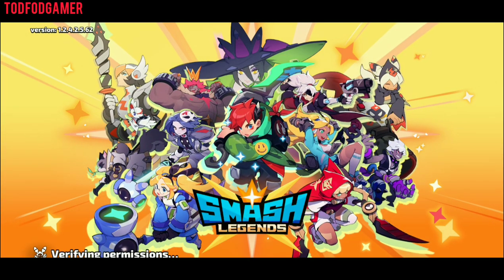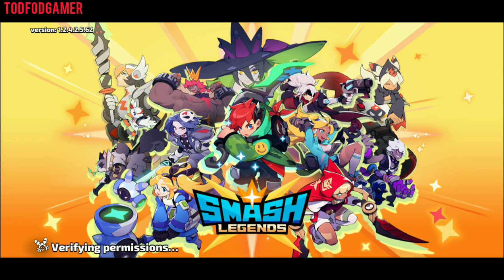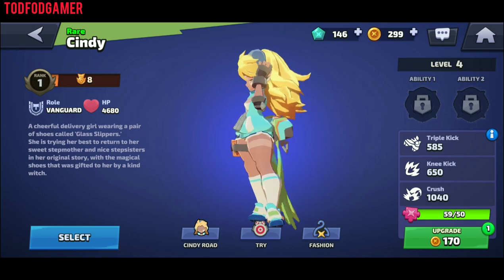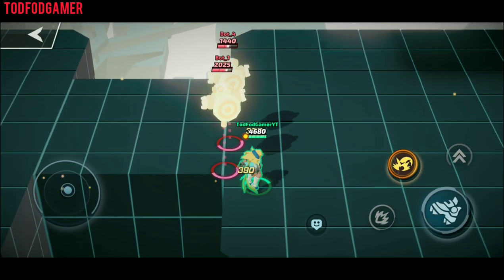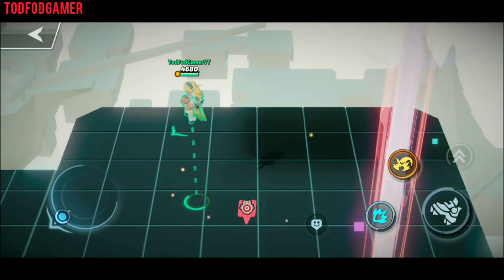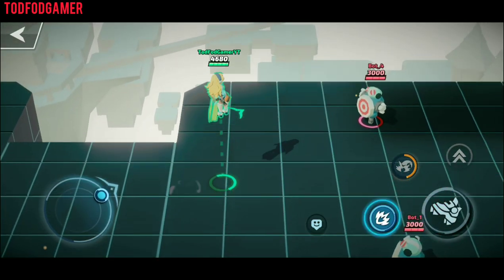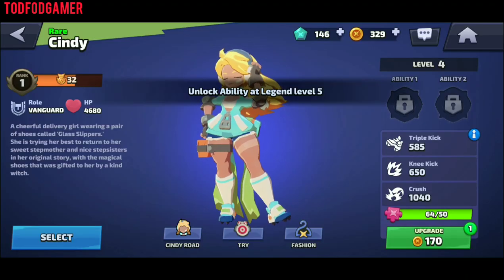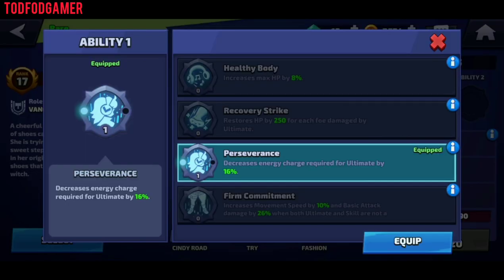Complete Guide Of Cindy Smash Legends ! Cindy's Tips And Tricks Smash Legends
TODFOD GAMER

Taking away 3 minutes of your time!
SMASH LEGENDS is a thrilling real-time brawl that lasts for 3 minutes!
SMASH away players from all around the world with unique LEGENDS!

SMASH Must Go On!

* SMASH with simple controls!
* This game is easy to learn, but hard to master!
* Everyone can enjoy this game, but remember that not everyone can become the winner!
* If you enjoy simple fast-paced action games, join SMASH LEGENDS now!
* SMASH with epic knock outs!
* Knock off enemies from the arenas set in floating islands to achieve victory!
* Enemies are more likely to get knocked out when their HP is low.
* SMASH across variety of game modes and maps!
* Take your pick! From 3 vs. 3 team battles, to 1 vs. 1 duel and even Battle Royale survival modes!
* Jump right into the action packed fairy tale fantasies!
- Dominion (3 vs. 3): Capture and hold an area with your teammates to achieve victory.
- - Team Deathmatch (3 vs. 3): A team competition to the death.
- Battle Royale (8 Player FFA): Only 1 final player will survive in this 8 player free-for-all mode.
- - Harvest (4 Player FFA): Player who harvests the most fruits by destroying Mandrakes win.
- Duel (1 vs. 1): A duel where only your controls and skills count.
- (* Game modes will continuously be updated)
* SMASH with unique characters!
* Hidden stories! Unique skills! Incredible actions!
* Obtain the charming characters of SMASH LEGENDS and upgrade them!
* SMASH against players from all around the world!
* Join the lively brawl action against players from around the world!
* Claim your victory and aim for the top of the World / Regional rankings!

SMASH LEGENDS is free-to-play, with in-game purchases.